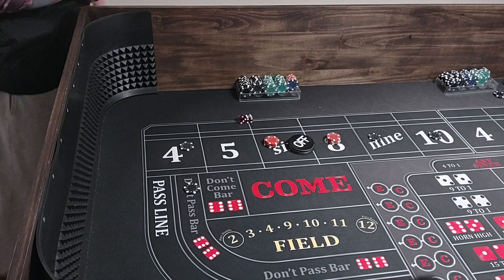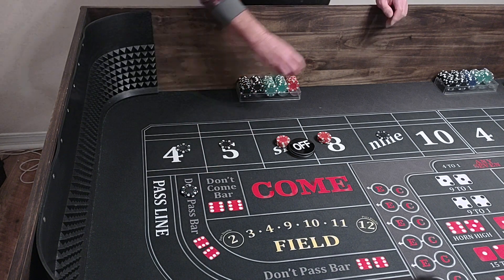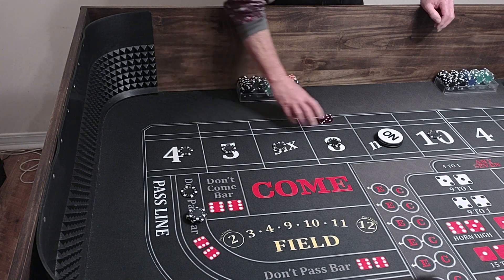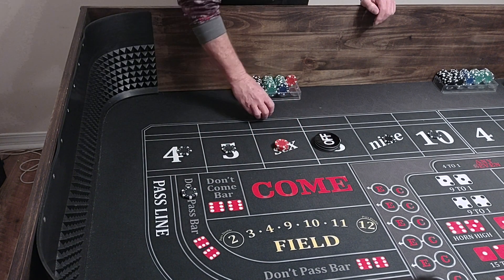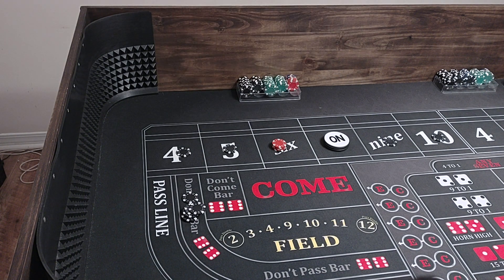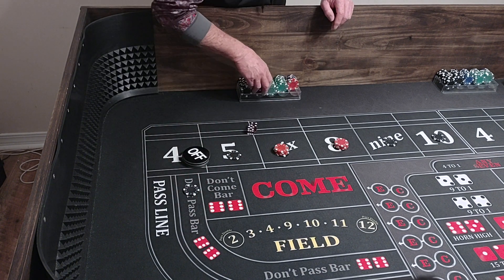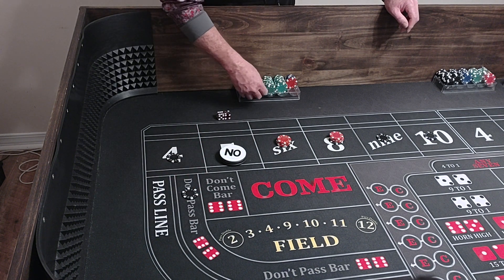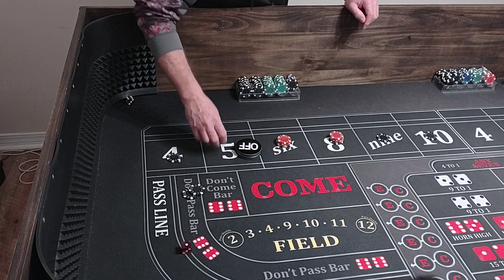"555's DanWay Strategy" with a few tweaks!$$$$